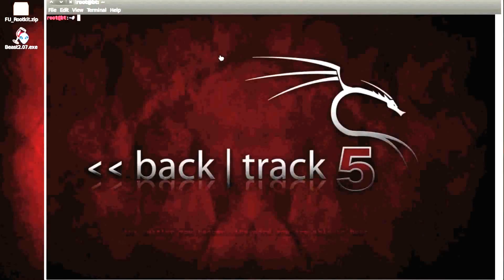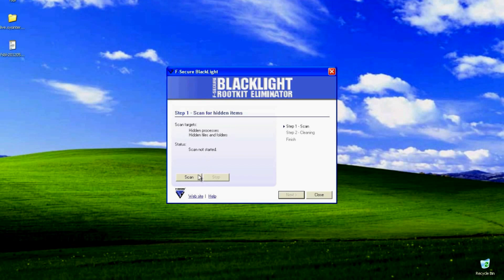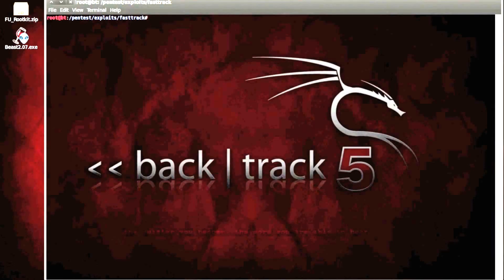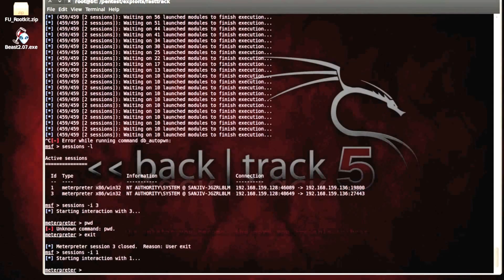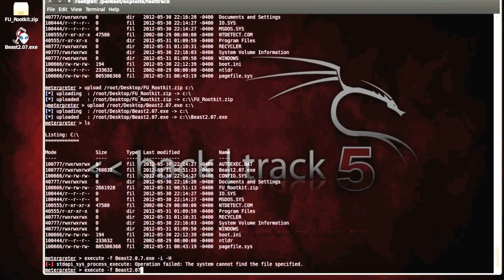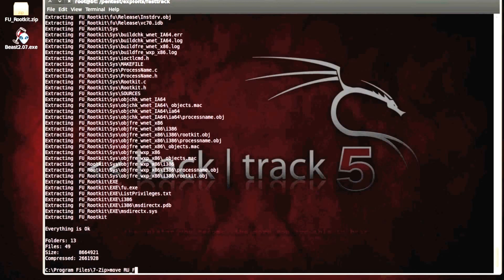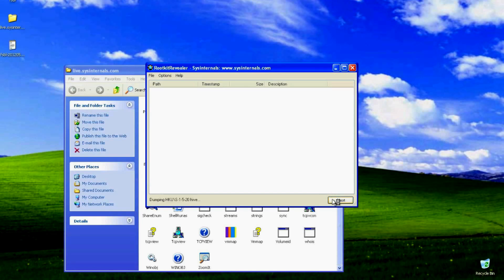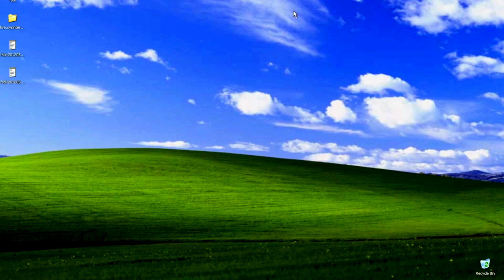Rootkits Demonstration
Tools Used:

Backtrack R5
Windows XP Home SP1 (Due to lack of exploit updates on my system for win 7)
Beast v2.07 Trojan Horse
FU_Rootkit
nmap
fasttrack
7-Zip

I do not own these tools.